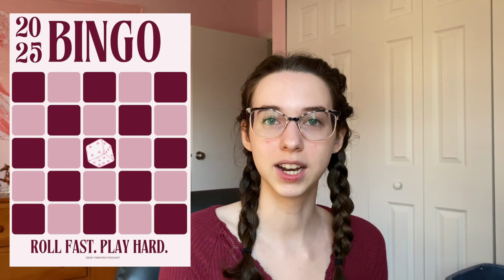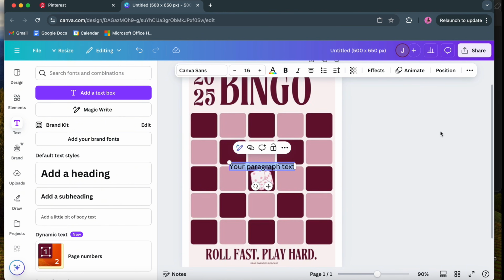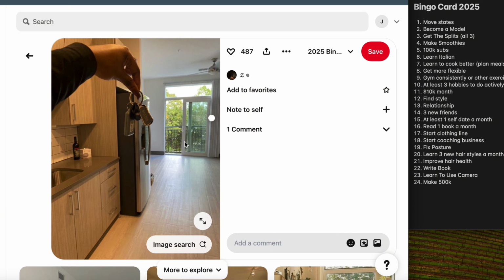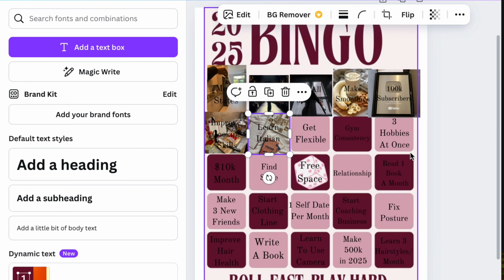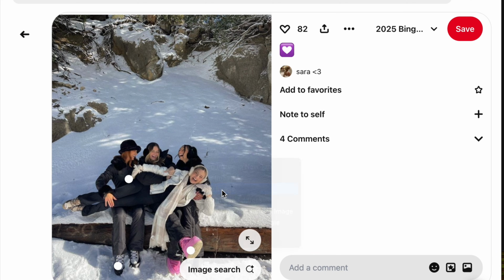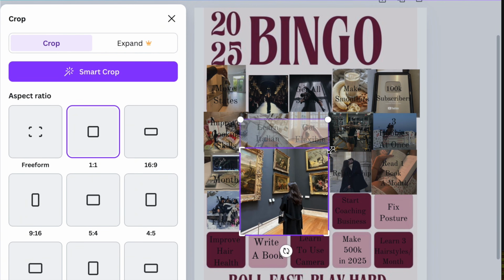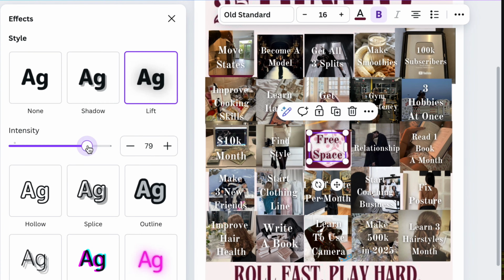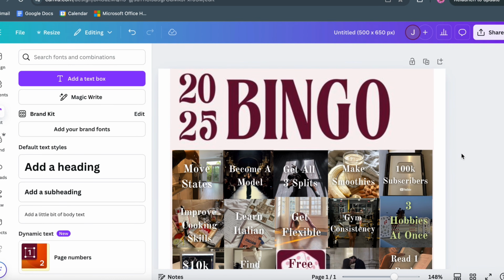Make A 2025 Vision Board Bingo Card With Me; Using Canva and Pinterest: Manifest Your Dream Life!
Have you heard of making a bingo card instead of or as a vision board? If you want to make one in addition to a vision board or you want a new and fun option, then this is the idea for you! Manifesting your dream life and goals for 2025?

Ready to take vision boards to the next level? In this video, I’ll show you how to create a fun and interactive 2025 vision board bingo card! Using Pinterest and Canva, I’ll walk you through the process of visualizing your goals in a creative way that keeps you motivated throughout the year. Whether you’re into goal setting or just love a unique spin on vision boards, this trend is a must-try. Watch to see how I design mine and start making your own today!
(This idea was from a TikTok trend, if you know the original creator please comment so I can give them credit!)

What 1 goal do you think you will complete first, and what 3 goals you are most excited about!